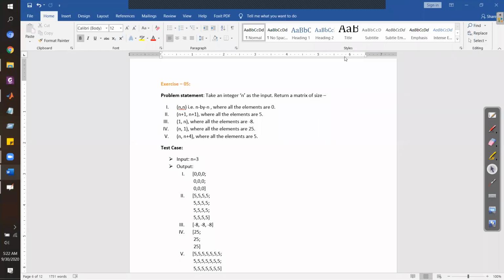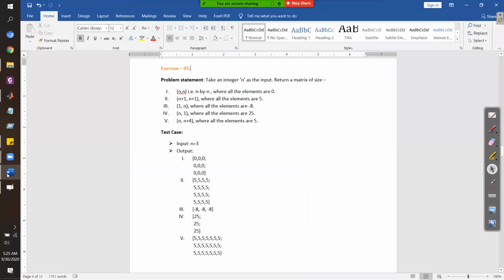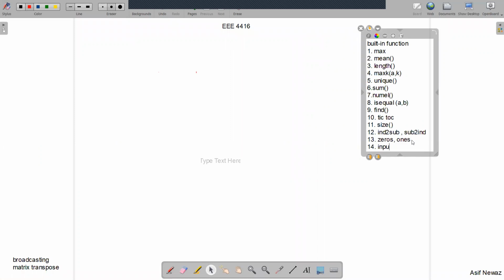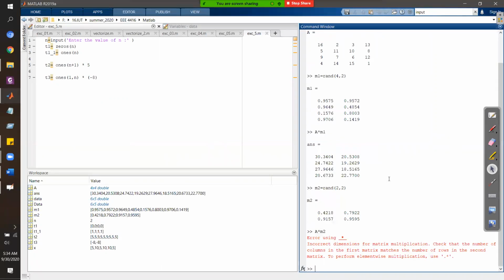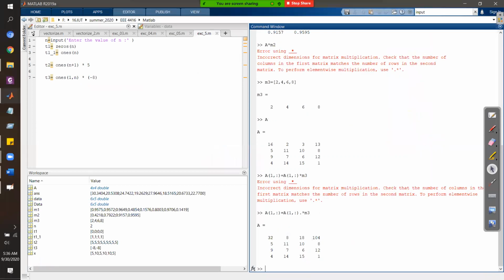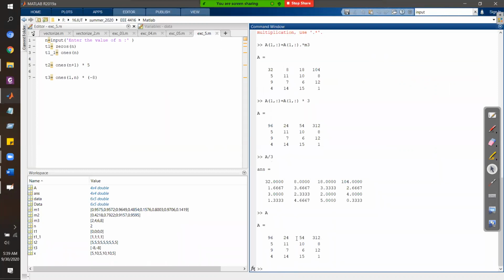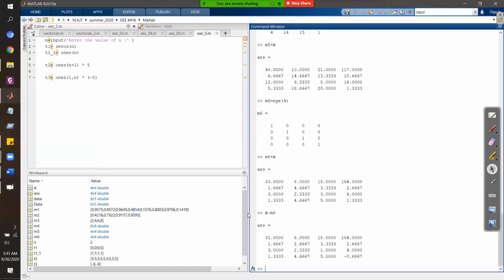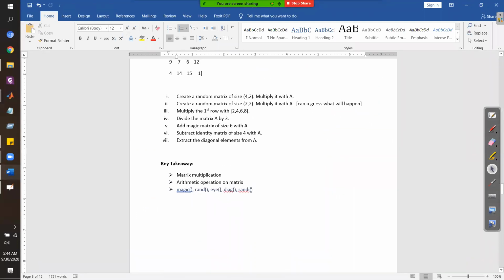2.8 exc 05 07